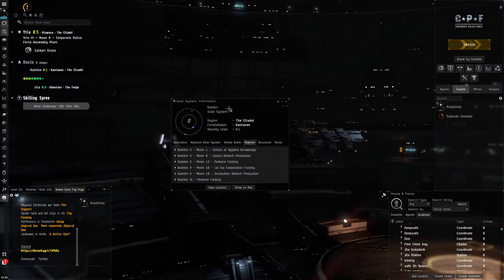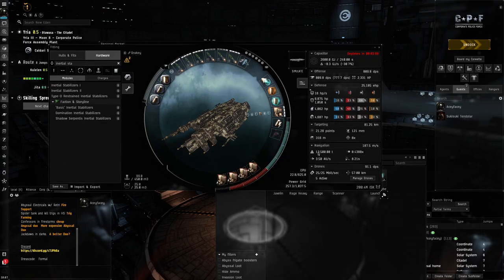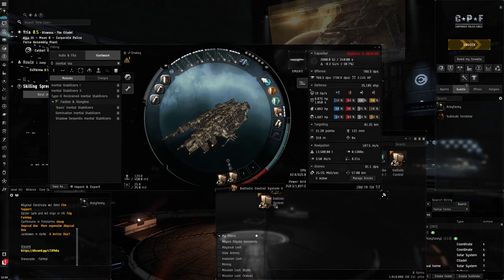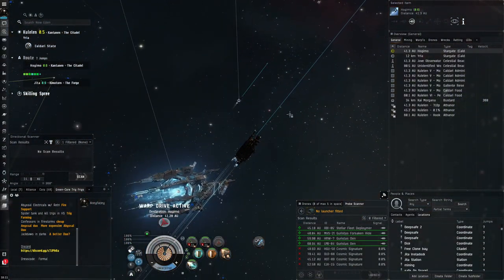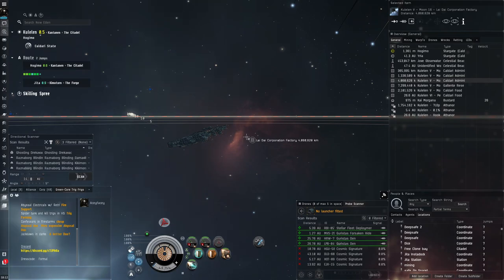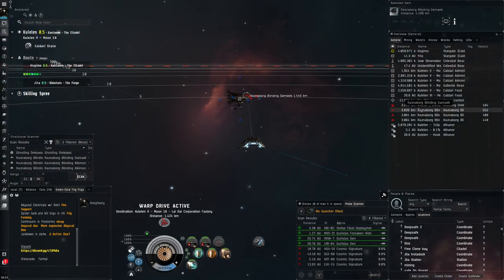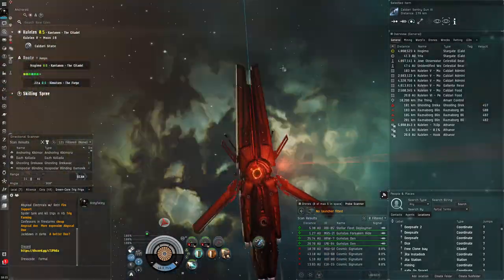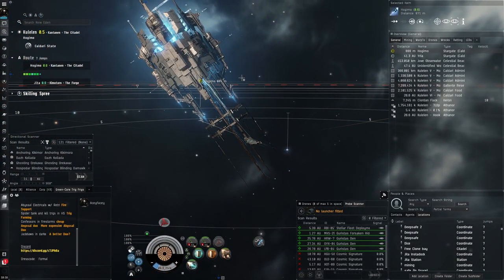EVE Online - Triglavians back Camping gates!?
After a recent exploration run, I have a suprising encounter with Triglavians.

Fit used:
[Drake, Drake High sec PVE]

50MN Quad LiF Restrained Microwarpdrive

Medium Kinetic Shield Reinforcer II

Scourge Javelin Heavy Assault Missile x4000
Core Scanner Probe I x16
Scourge Rage Heavy Assault Missile x4000